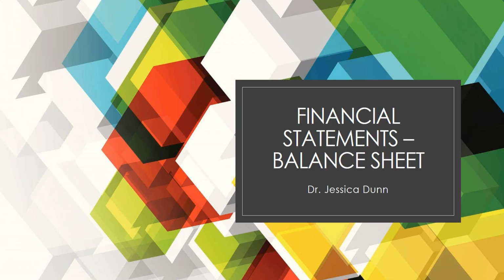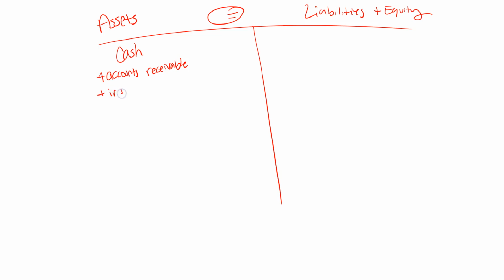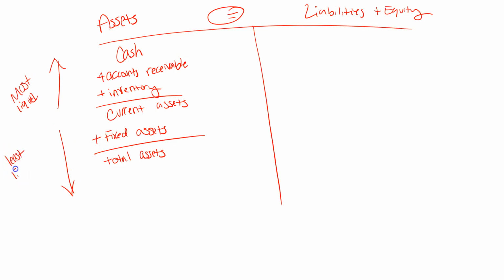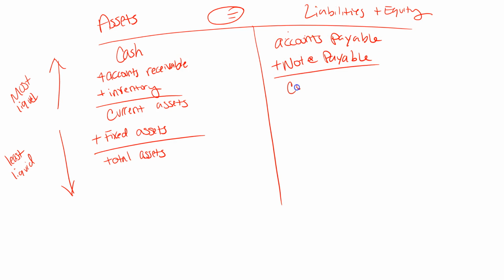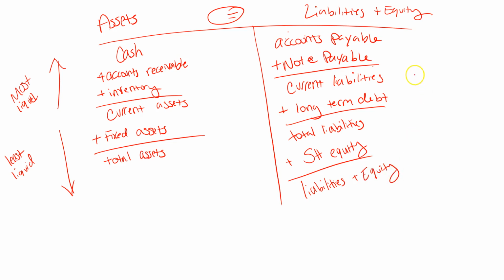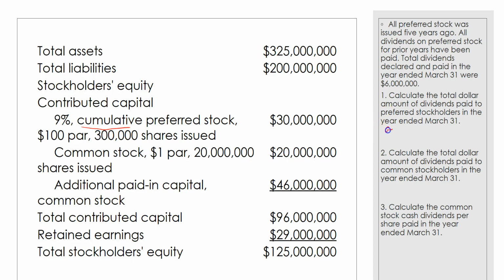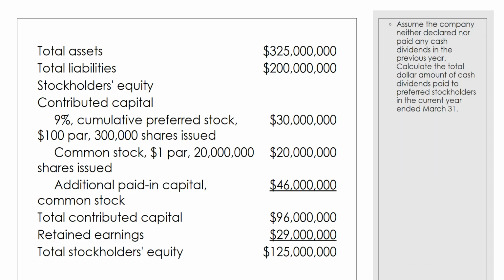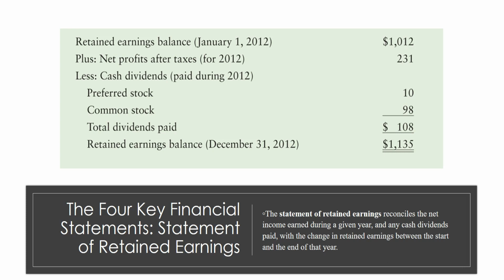1 2 2 Financial Statements balance sheet